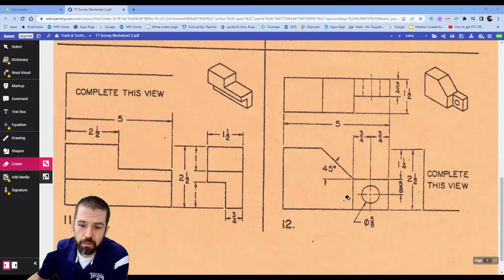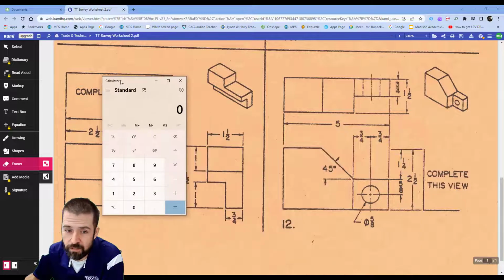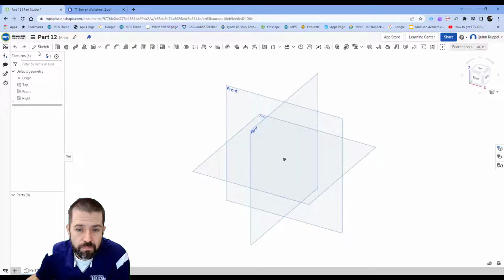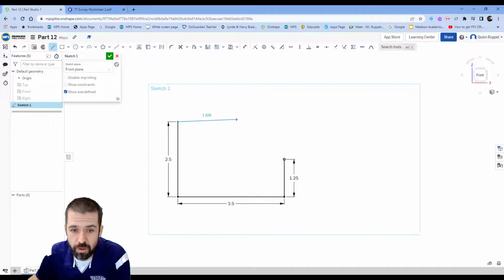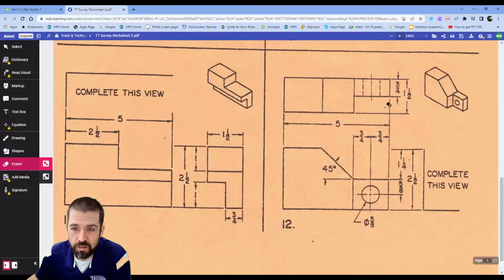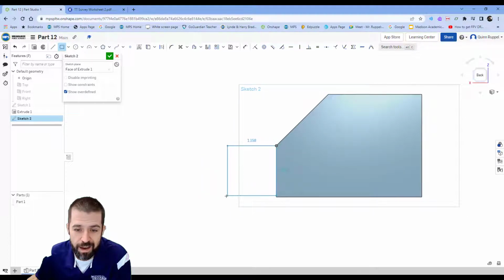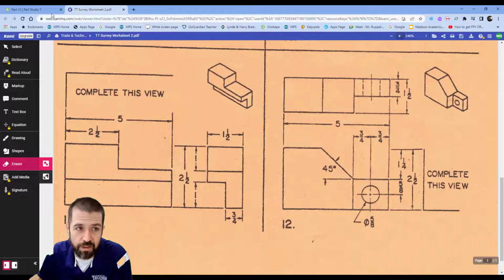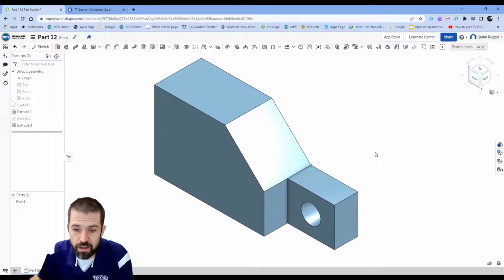OnShape: Worksheet 2 ~ Part 12